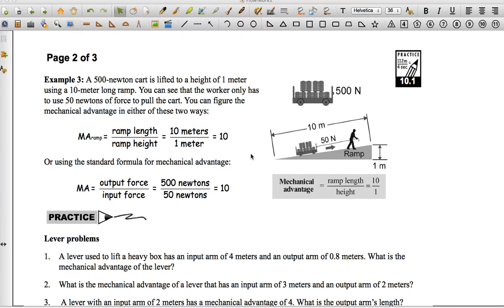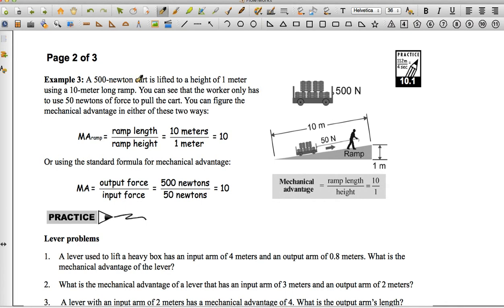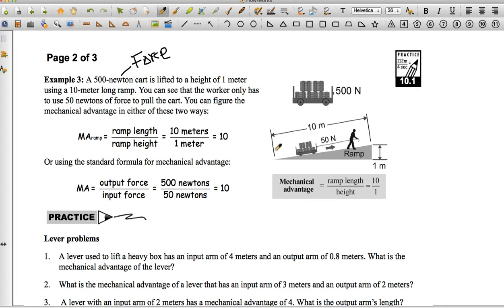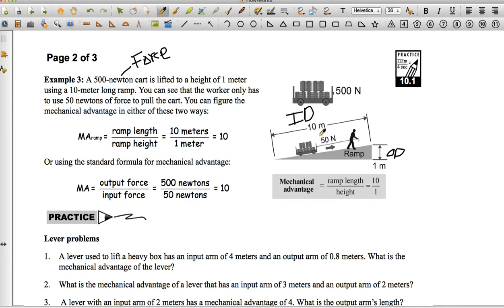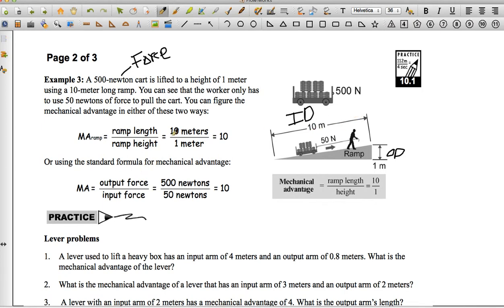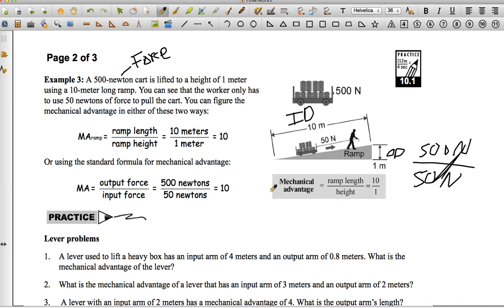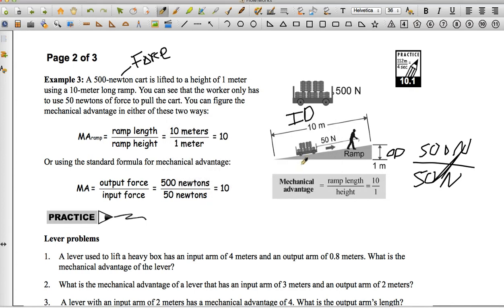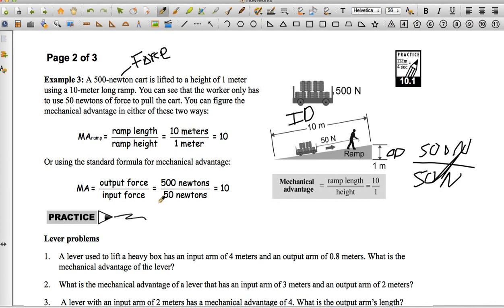MA 2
output force/input force